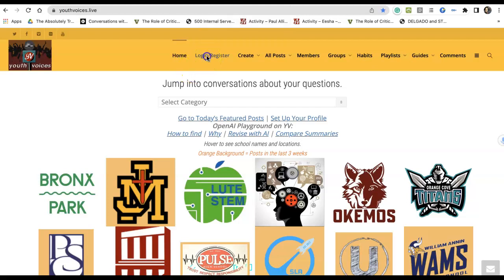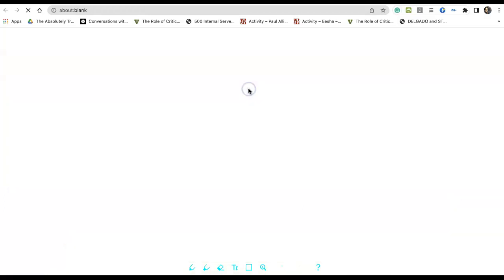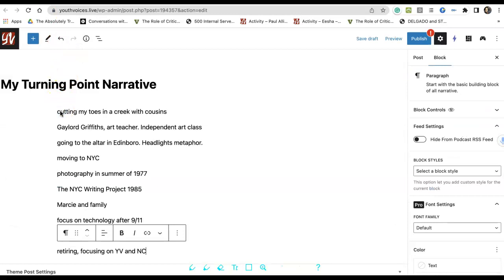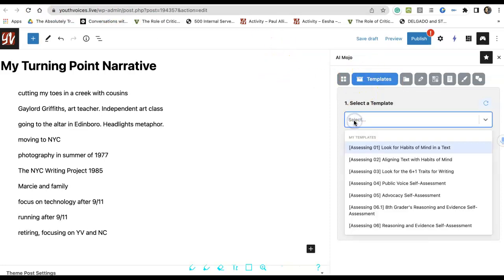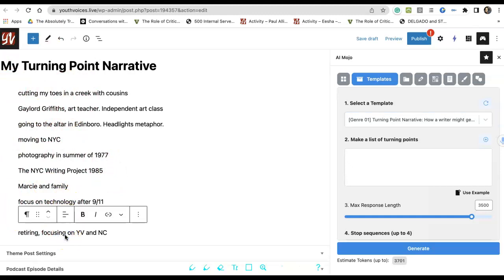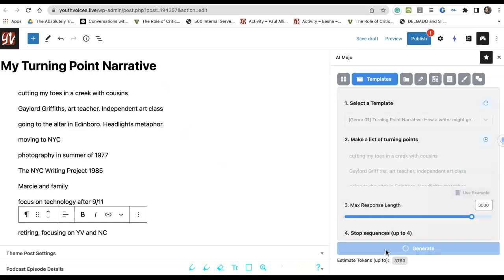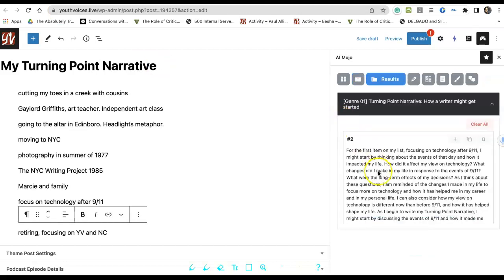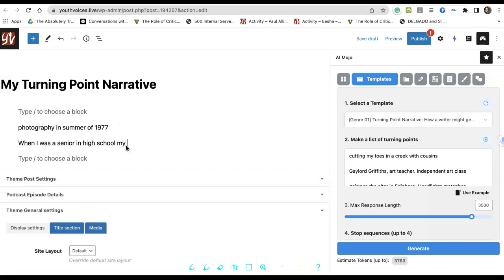From Memories to a Story